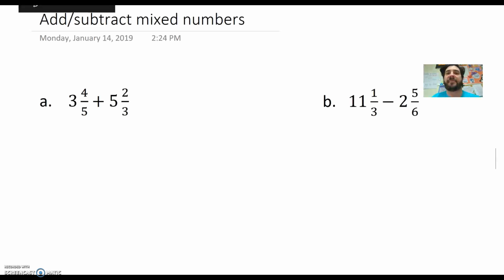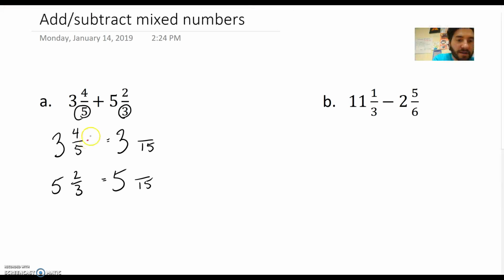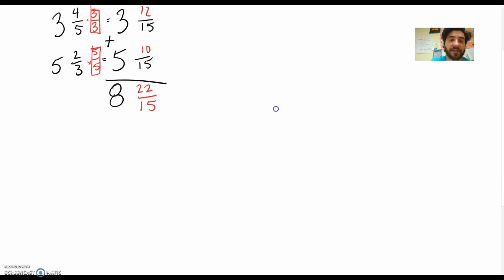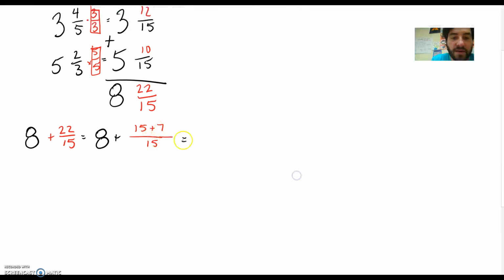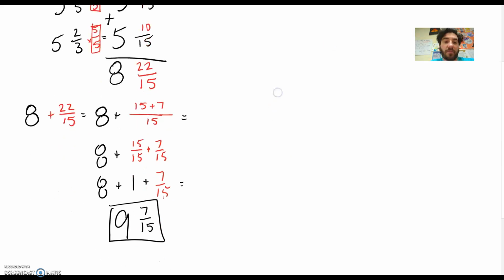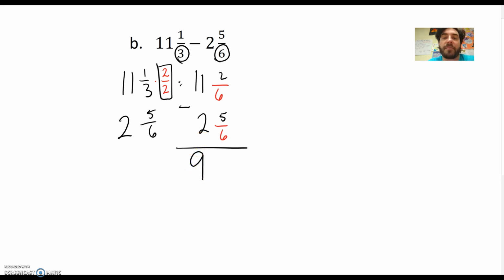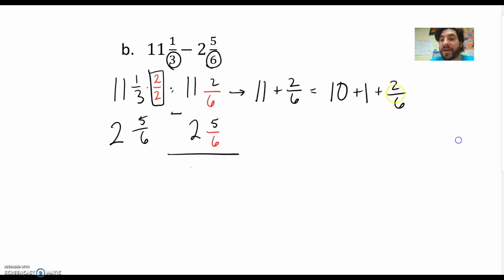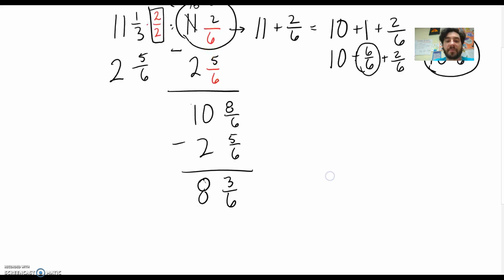Adding and subtracting mixed numbers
Finding common denominators, regrouping and simplifying mixed numbers